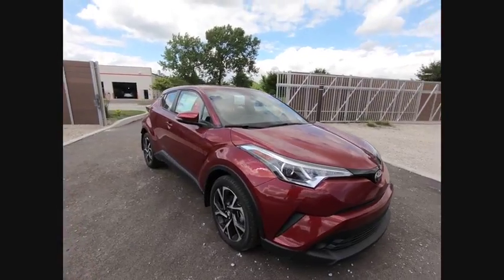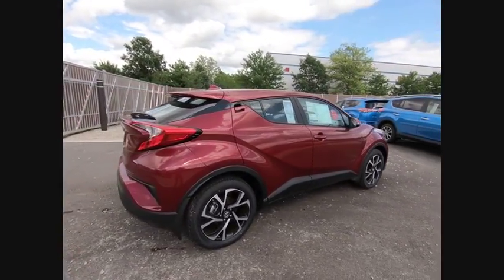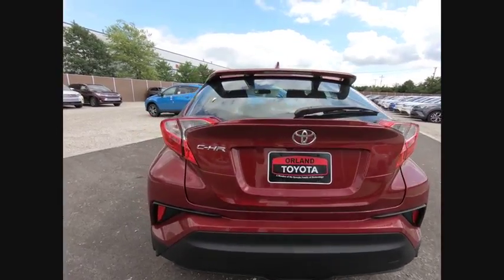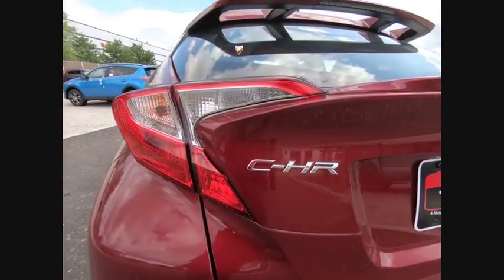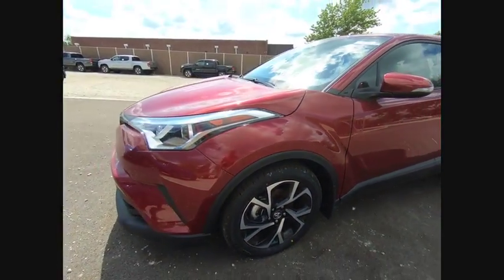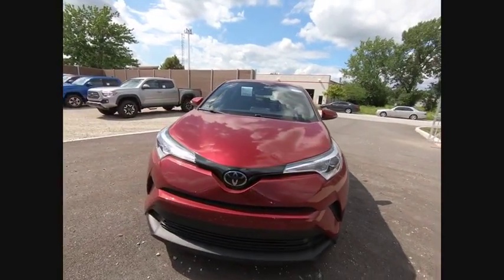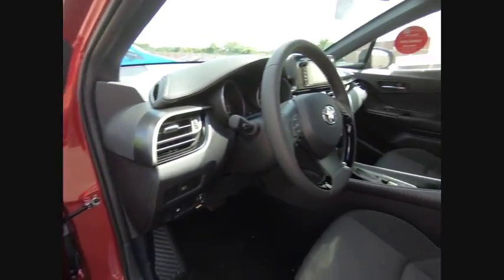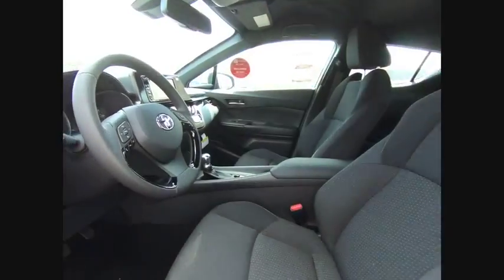2018 Toyota C-HR Tinley Park IL 36467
2018 Toyota C-HR XLE

Orland Toyota
8505 W 159th St

$2,653 off MSRP! 2018 Toyota C-HR XLE Ruby 2.0L I4 DOHC 16V FWDbrbrbrOrland Toyota has the Toyota vehicles that you need in your life. We have Camry, Corolla, Rav4, and any other Toyota model that you could possibly want right here in Tinley Park. Dont forget about our indoor Certified pre-owned Toyota showroom which is one of the largest in the area. To put it simply, if you need a car, then we are the perfect solution for you. Of course, we can even perform the Toyota service and maintenance that you need done, and we can supply you with the Toyota parts that you have been looking for. Our family owned dealerships have served this area for many years. We look forward to meeting every one of our customers, and we will always be here for you before, during, and even after the sale. When you come to us, you will receive exceptional customer service and we will make you feel right at home. Our Tinley Park location was built to serve Orland Park, Joliet, Naperville, Oak Forest, Romeoville, Harvey, Chicago Heights, Burbank, Calumet City, and the surrounding areas, but we still love to get customers from out of state and even North Chicago. We look forward to serving you soon! Price includes the following rebates and incentives from Toyota Financial Services: $1,500 - TMS Customer Cash - Chicago. Exp. 07/09/2018